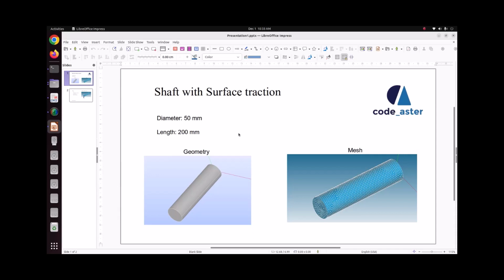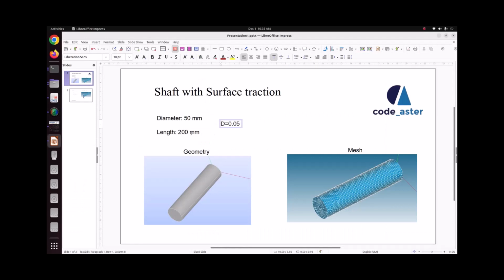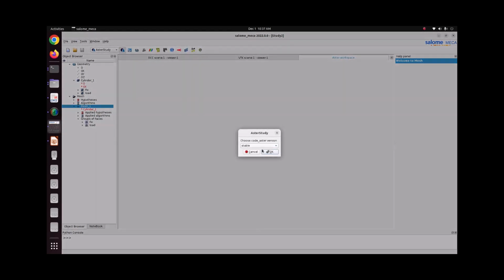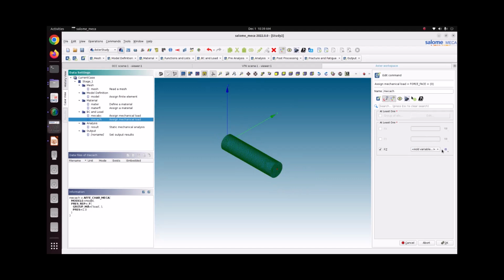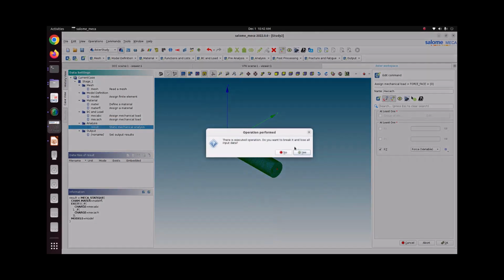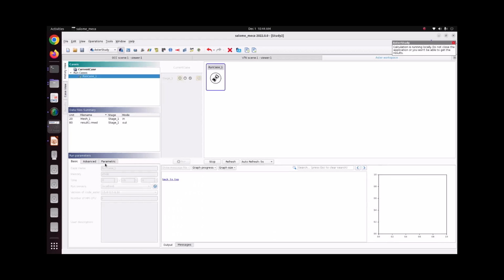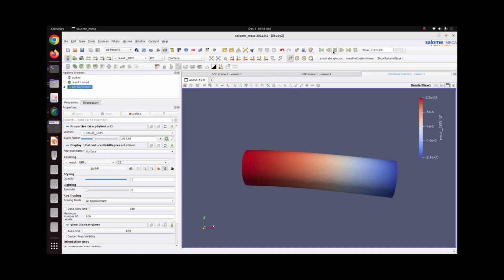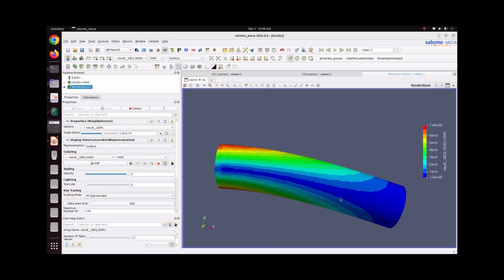Shaft surface traction static analysis using code aster|salome meca tutorial|paraview tutor|tut-41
salome meca
code aster
Surface traction force in circular shaft

Salome tutorial
Salome 2023 tutorial for beginners
Salome analysis